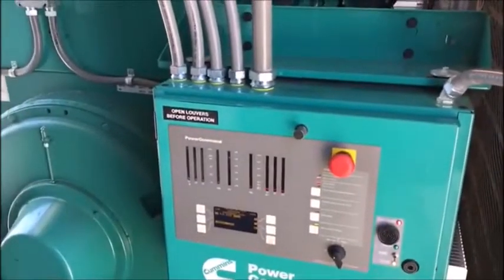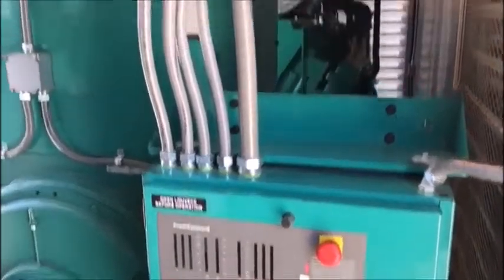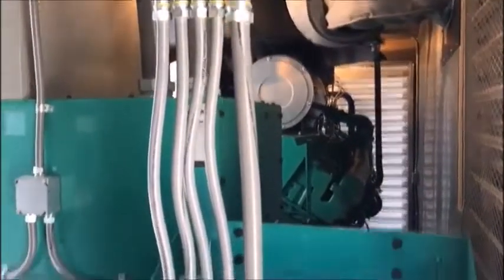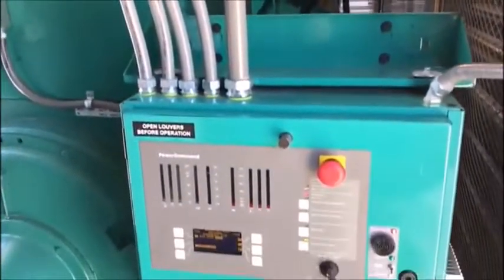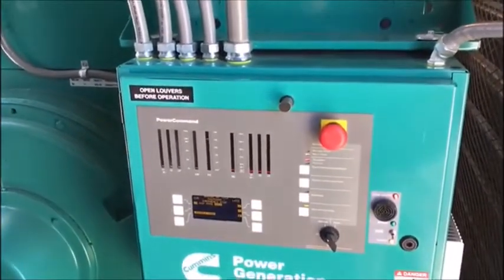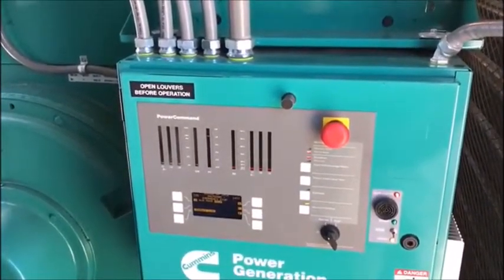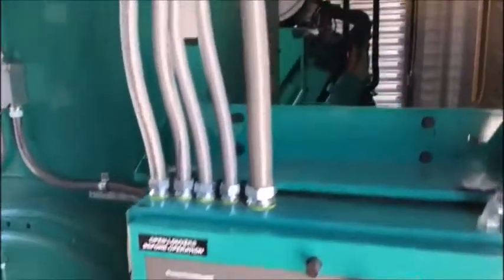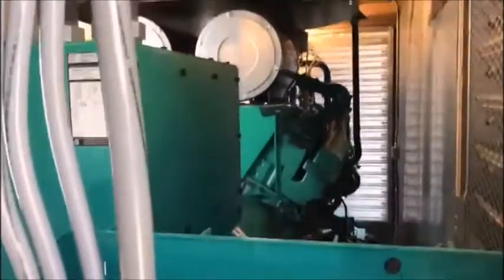1250KW CUMMINS GENERATOR